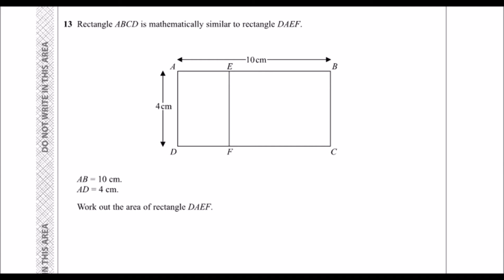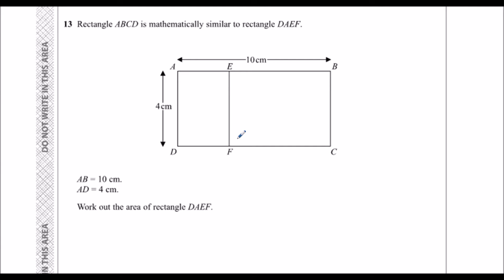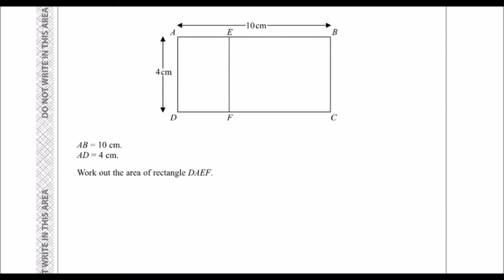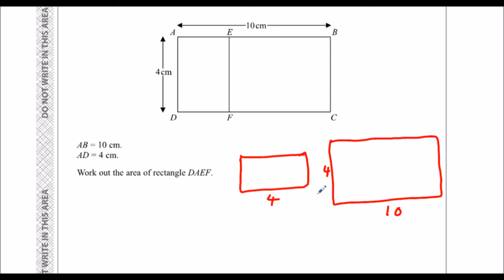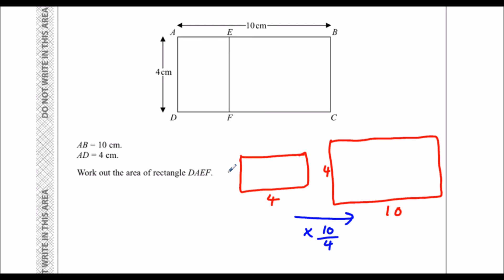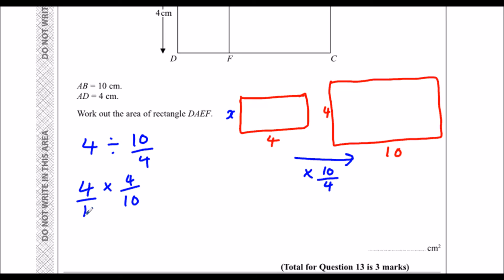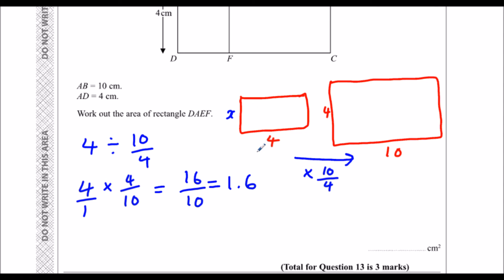Edexcel Sample Paper 1H Question 13 - Similar Shapes